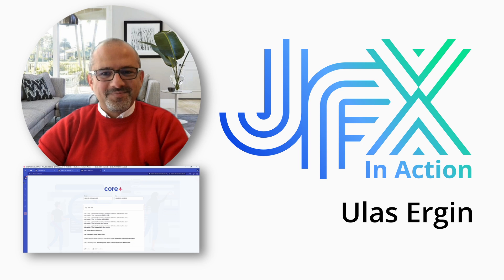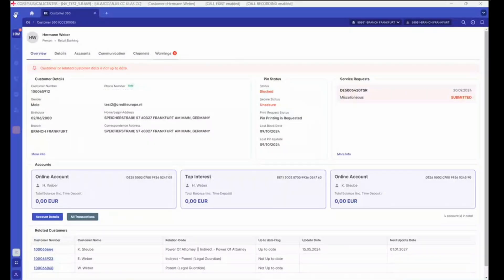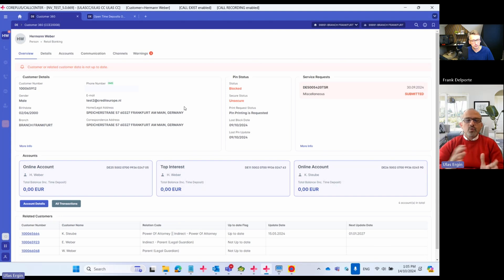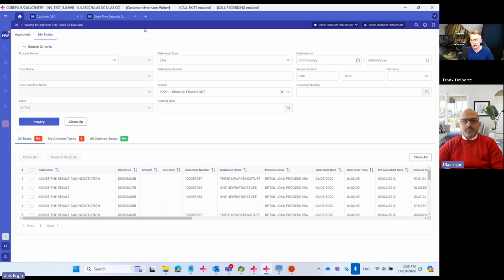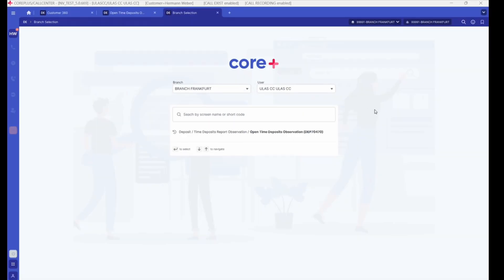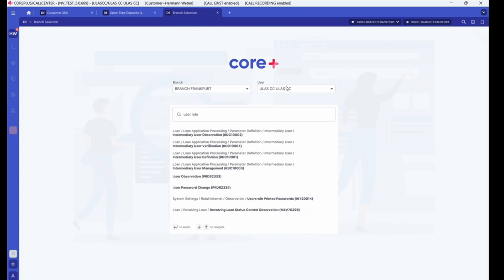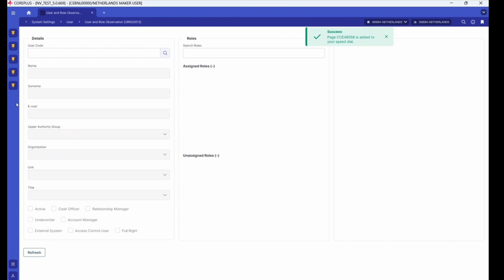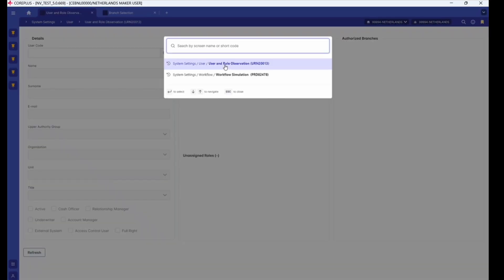Ulas Ergin: How JavaFX helps to migrate from Swing to React UIs, all combined in one Java app (#8)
In this "JFX In Action",  Ulas Ergin explains how his team uses JavaFX to migrate from a Swing based application, to a Java application which combines the old Swing screens with new React user interfaces.

About Ulas

Ulas Ergin has over 25 years of experience on large-scale enterprise systems in the banking sector including core-banking migration, cloud transformation and digitalization projects. He has lead several teams within different domains. Currently he manages a multi cultural department spanning across Netherlands, Ukraine and Turkey.

About the Applications

At Credit Europe Bank two tools are used, which are created with JavaFX.

The first one is an internal tool used by the developer team to define and setup certain procedures which are used within the applications and for their deployment. This tool is fully created in JavaFX, and was at the same time a research project to gain confidence in the power of Java and JavaFX to build a user interface application.

Based on the knowledge gained from the development of the developer tool, the decision was made to use JavaFX as the foundation to migrate an old application. This resulted in a new internal tool, used by the banking team and in the call centers. The screens of the old Swing application are integrated into this new tool, and are gradually transformed into React views. JavaFX components bind everything together and provide the main layout, menus, login screens, etc. The React views are integrated into this application with JxBrowser a Chromium web browser that is fully integrated as a JavaFX component.

Video content

00:00 Who is Ulas?
00:30 About core+, a JavaFX application used in the bank
02:30 JavaFX helps to combine old Swing and new React screens in one app
03:15 Demo of JavaFX screens
04:07 Call center uses the same app and the call manager is integrated
04:50 Demo of bookmarks and search to jump to favorite screens
06:06 Why Java is the prefered environment for a banking solution
07:26 About the move from Java 8 to 21 and new server platforms and the cloud
09:46 Second internal JavaFX app: Developer Tool
11:22 JavaFX allows to very easily create internal tools
12:17 Challenges to integrate Swing in JavaFX
13:00 Benefits of the JavaFX solution for core+
13:24 JxBrowser as Chrome browser inside JavaFX
13:48 Future plans for core+
14:54 How the JavaFX UI helps to move an old architecture to a new one